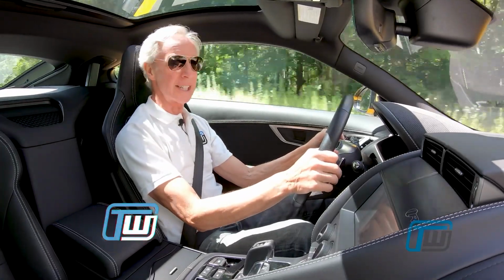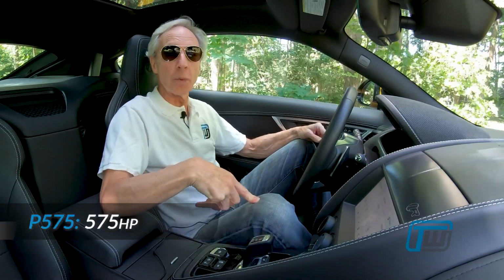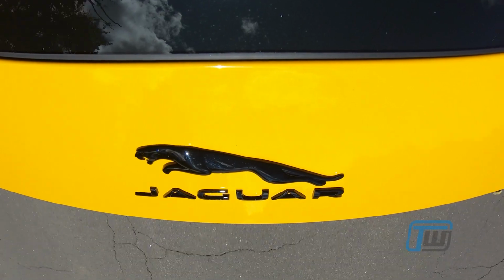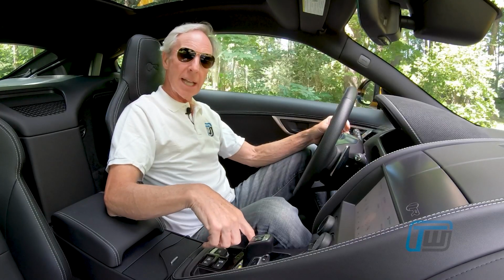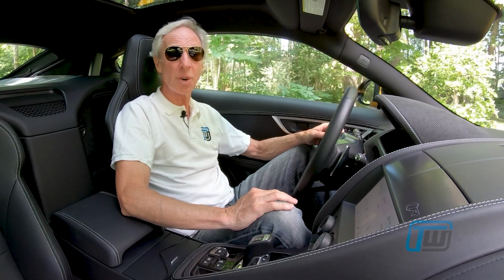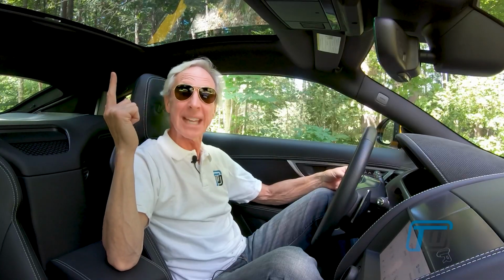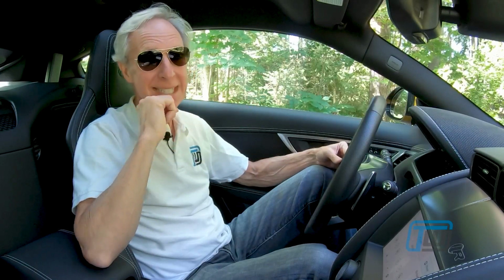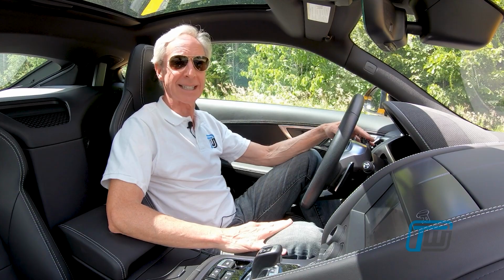2022 Jaguar F-Type R 575 AWD Review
Jaguar launched the F-Type in 2014 offering it with 4, 6 and 8 cylinder engines. It was given a significant facelift in 2021 and the 4 and 6 cylinder engines were dropped to make it a more focused performance car. The 2022 F Type R is available with the P450 V8 with 444 hp and either rear wheel or all-wheel drive, and the P575 with 575 hp and all-wheel drive only, rear-wheel drive isn’t available.

Our stunning 2-door F-Type R 575 coupe is bathed in Sorrento Yellow Ultra Metallic Paint which is a $6,100 CAD option. This color makes a very big statement. If you want to tone it down a bit, there are lots of other colors to choose from including the classic British Racing Green which is an $850 CAD option.

Let us know what you think of the Jaguar F-Type.